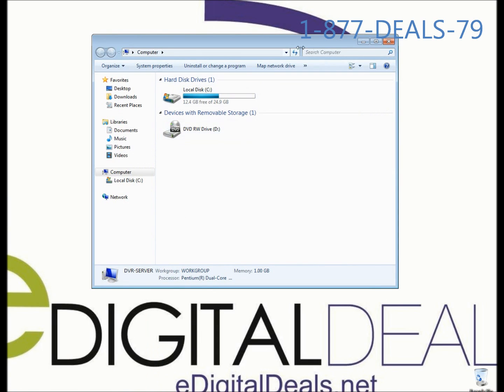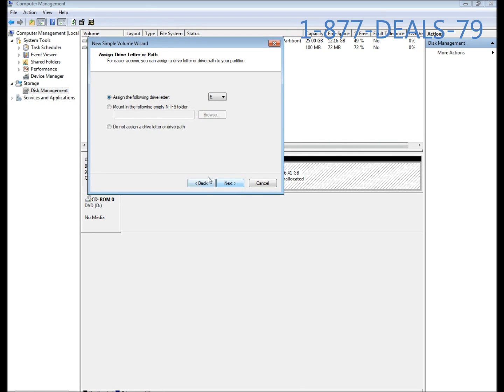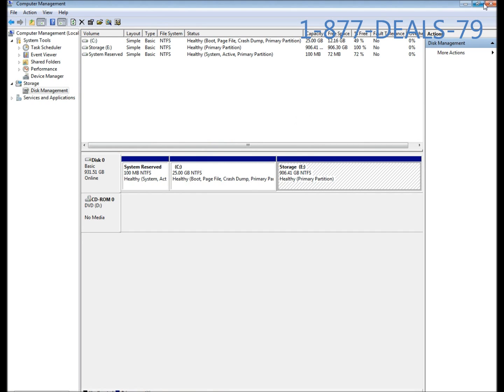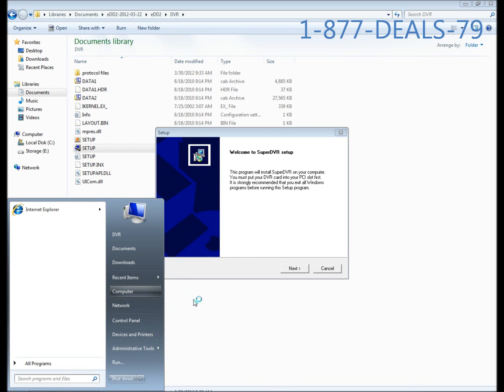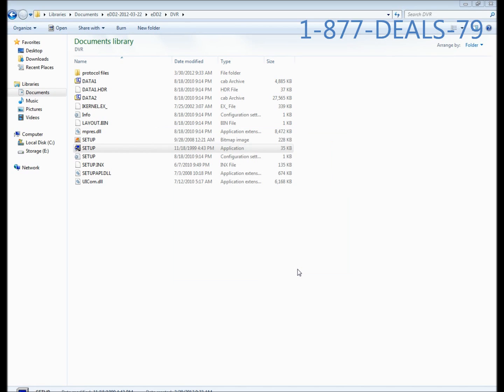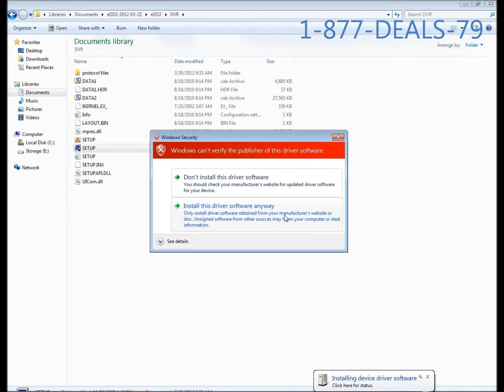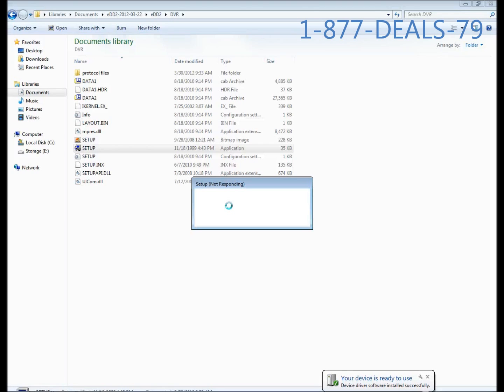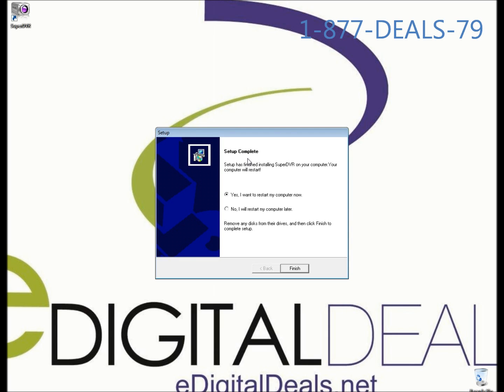Full Installation of the eDD2 DVR Software - part I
The eDD2 has replaced the eDD1 Software-Compressed DVR Cards as of March 2012. This video discusses system requirements, as well as the installation of the DVR Server software.

We do not share your information with anyone.